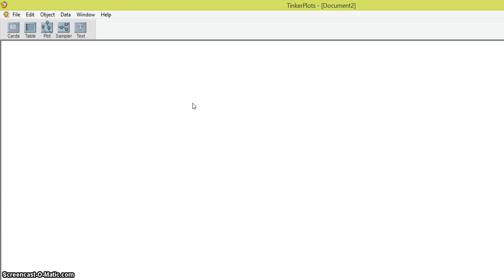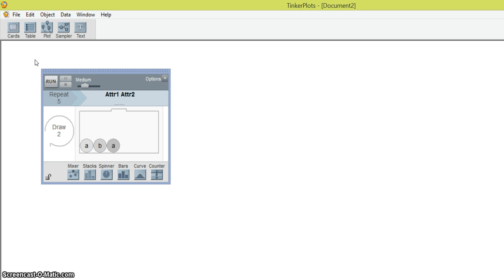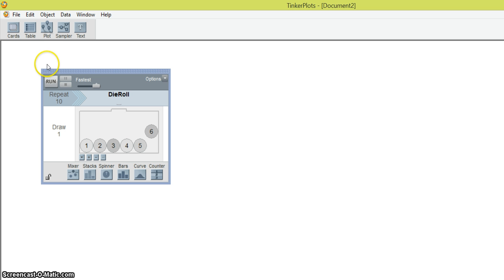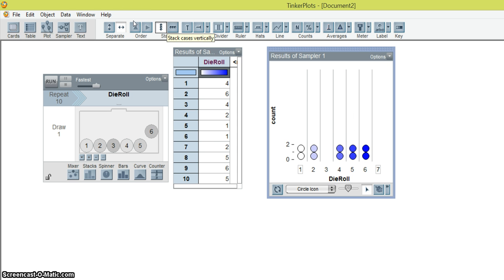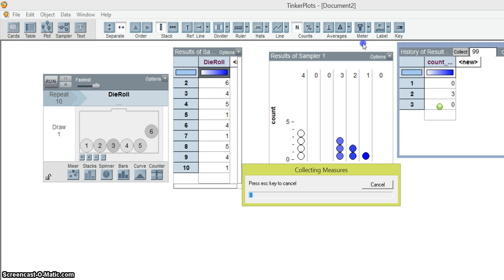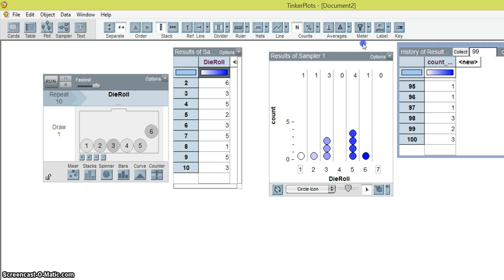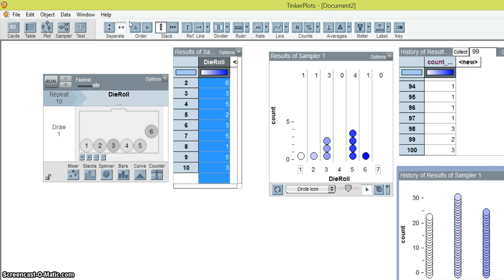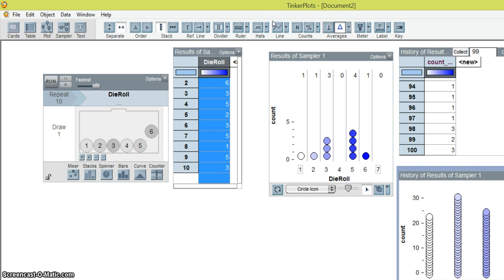DieRolls Tinkerplots Demo